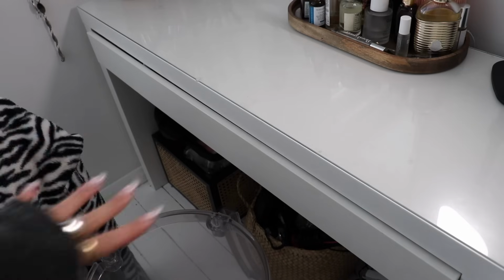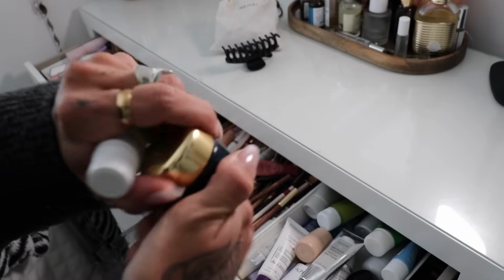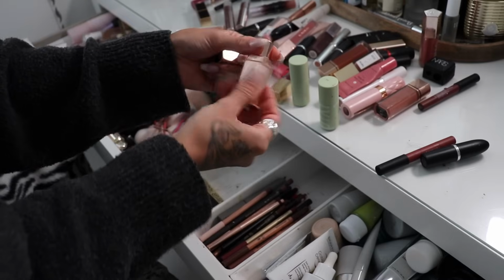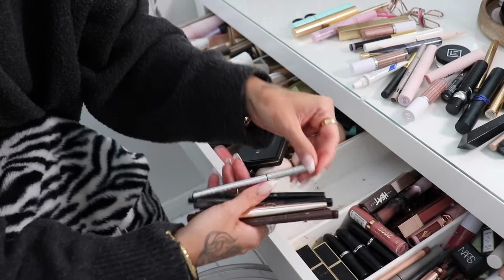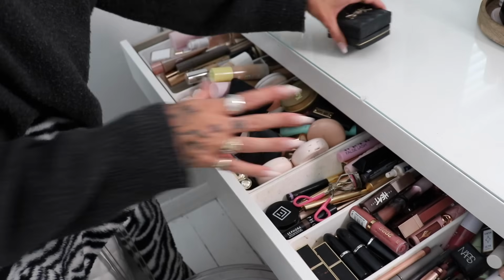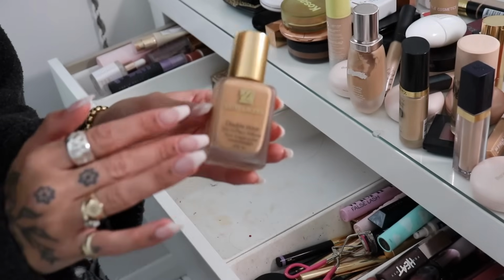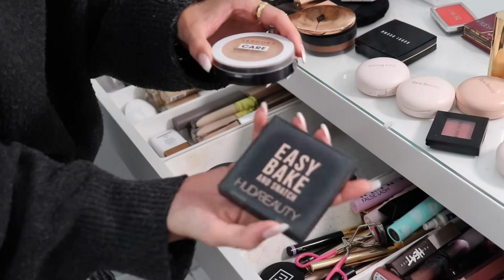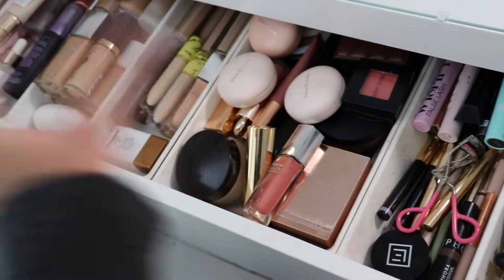decluttering my makeup + skincare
hello! thank you so much for being here ♡ :)

sorry 4 weird sound throughout x